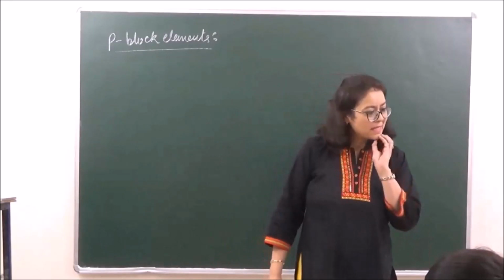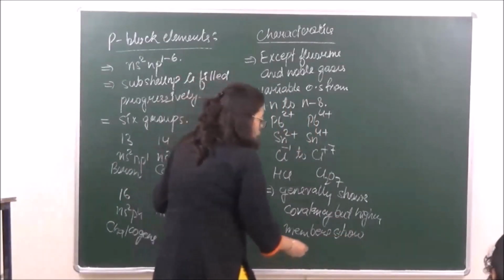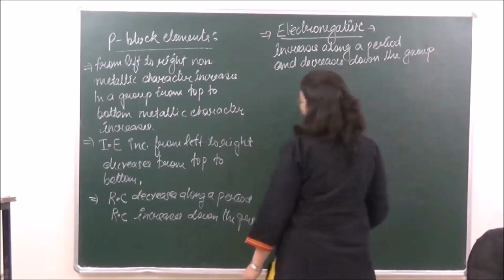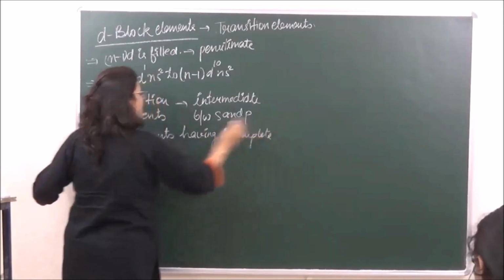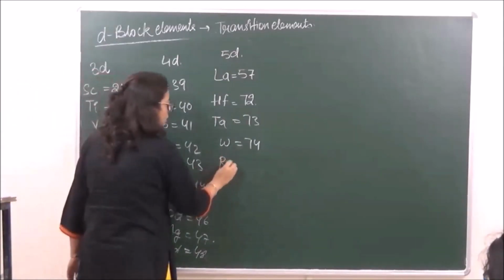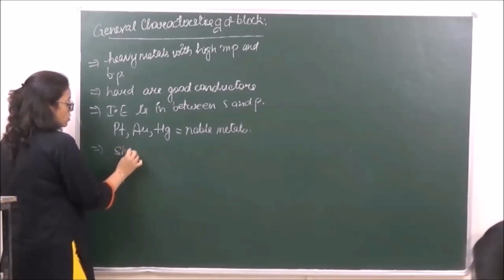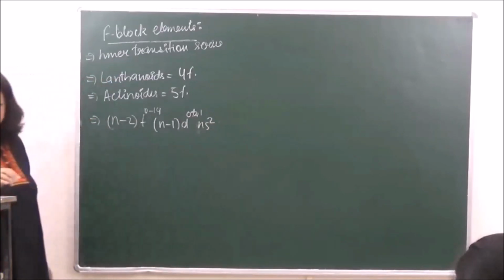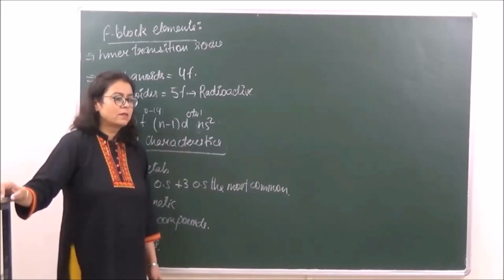CHEM XI-3-04 Characteristics of block periodic table Pradeep Kshetrapal Physics channel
Chemistry  , Class -XI   Chapter:Classification of Element and periodicity i  properties    Topic:Characteristics of block periodic table     Classroom lecture by - Shaillee kaushal. Language : English mixed with Hindi.